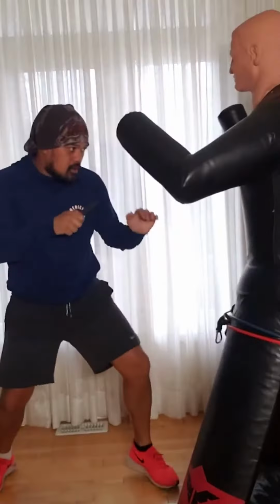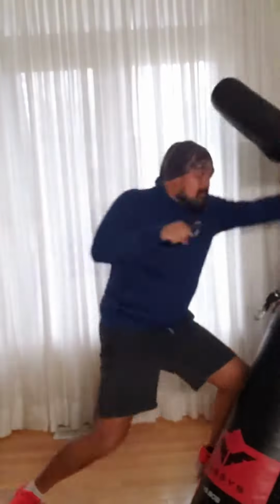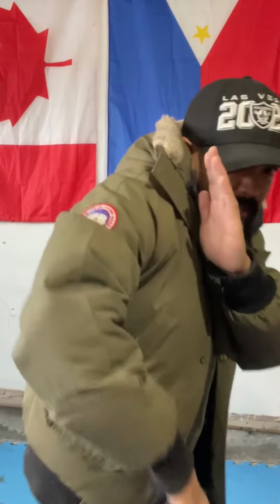Defending a SUPER TOUGH Knife Strike